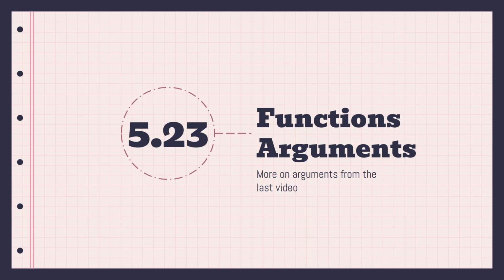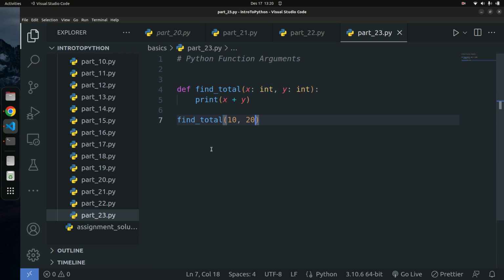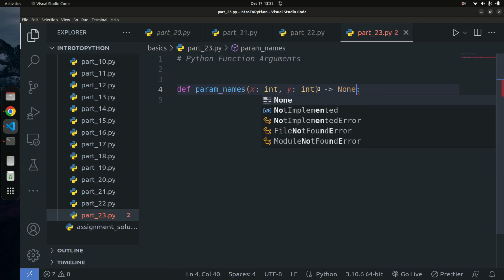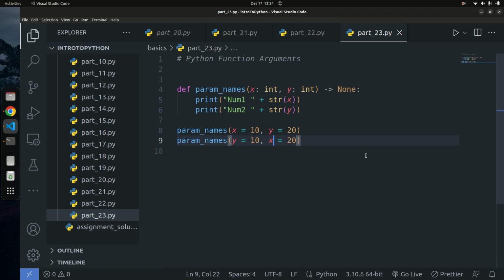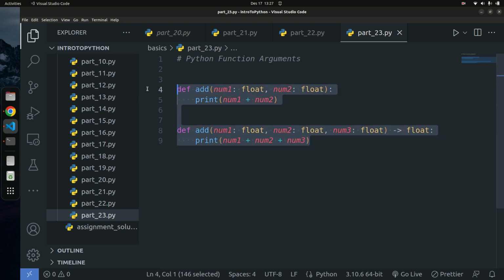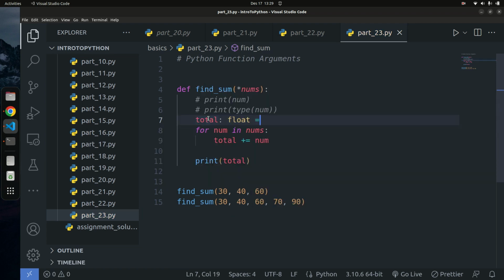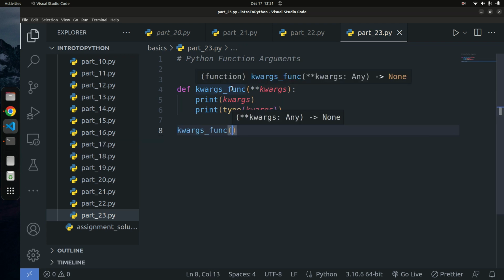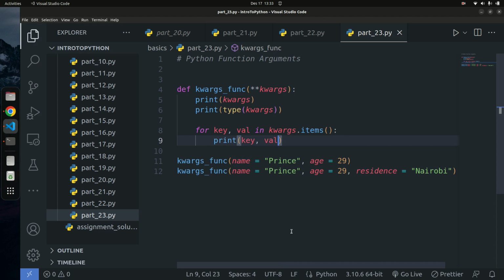Functions Arguments | Python Tutorial - Python Full Course 2023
How to pass arguments to functions in Python. Keyword arguments and positional arguments in Python. Python tutorial 2023

In this Python Beginner Tutorial, we will begin learning about functions

Functions are one of the fundamental building blocks of Python and most programming languages that have ever existed. In this tutorial, you'll learn everything you need to know about functions in Python.

You'll learn all about creating and calling functions, as well as working with parameters, arguments, keyword arguments, default arguments, and much, much more.

- python language
- python programming